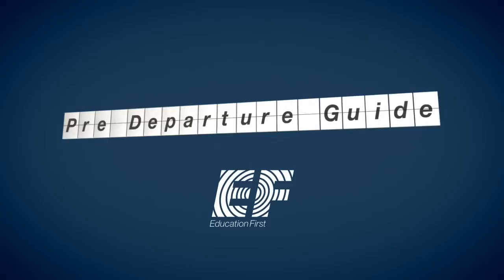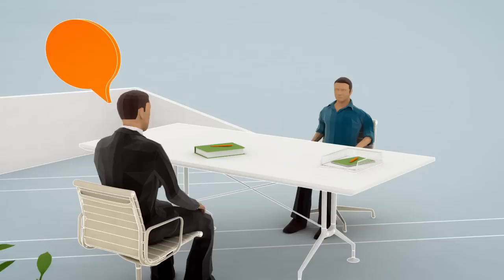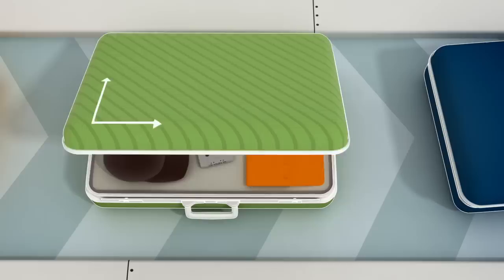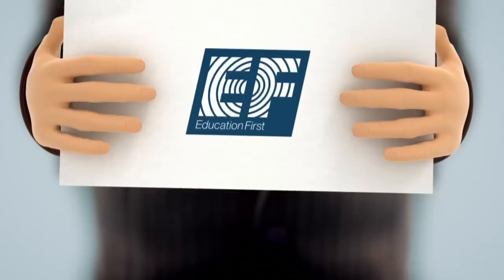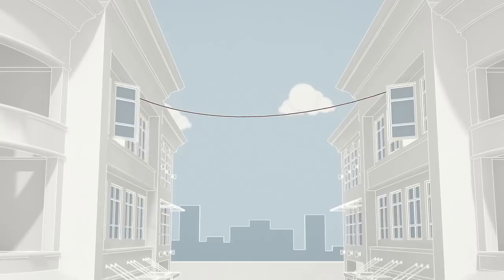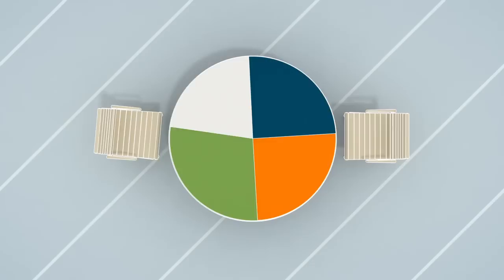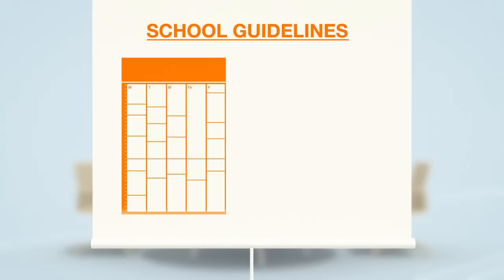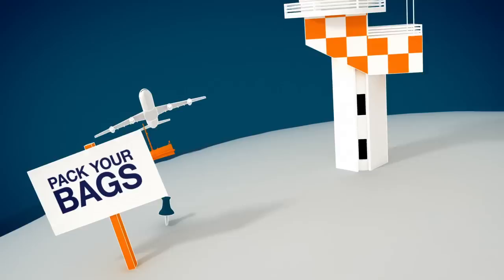EF Pre-Departure Guide – Predeparture Info in English (adults & students aged 16+)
Click on the CC button in the video player to select your language.

Covering everything from obtaining a visa to what you can expect on the first day of class, the EF Pre Departure Guide will prepare you for your international journey with EF.

Watch the video and you'll be ready to pack your bags!